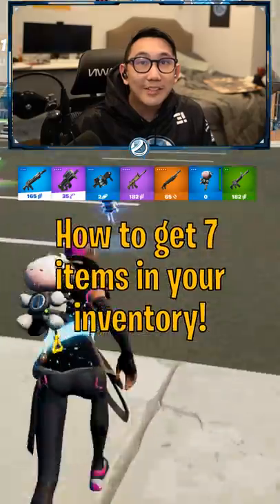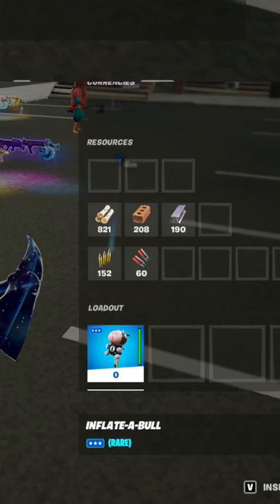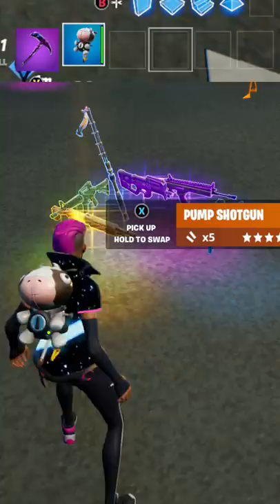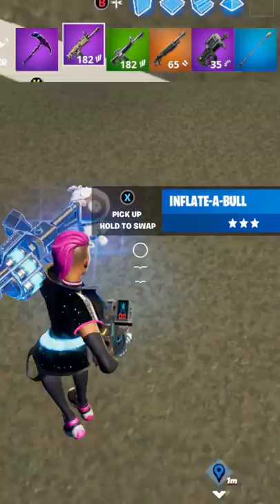How to get 7 items in your inventory EXPLOIT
It's really 6 items + 1 inflate-a-bull but still awesome!